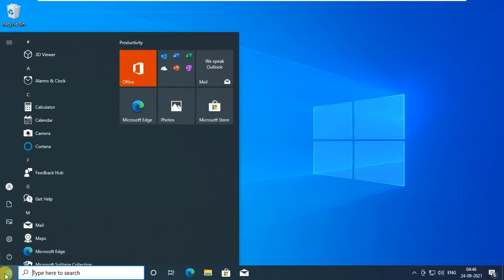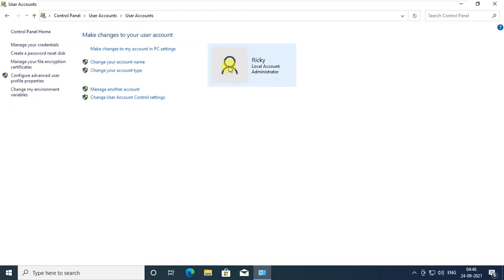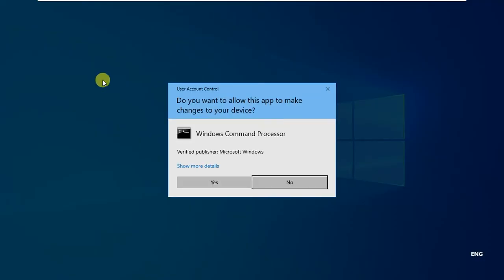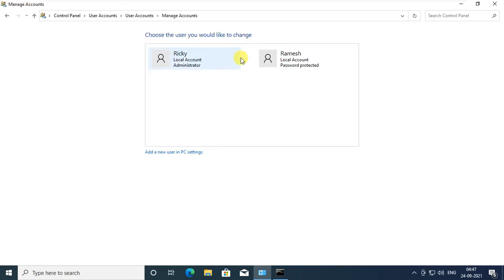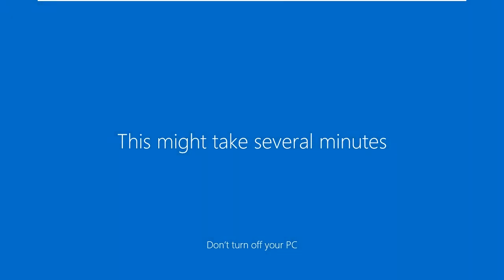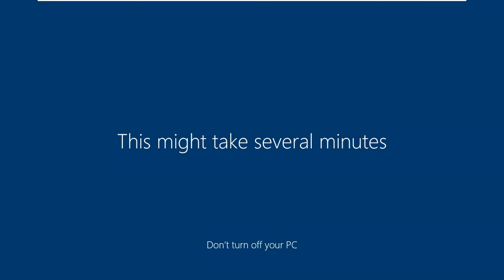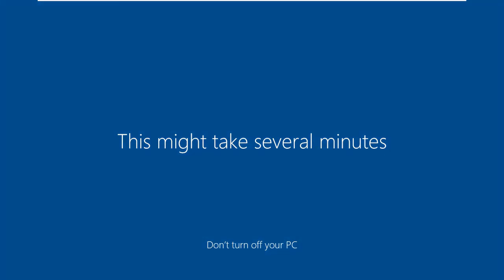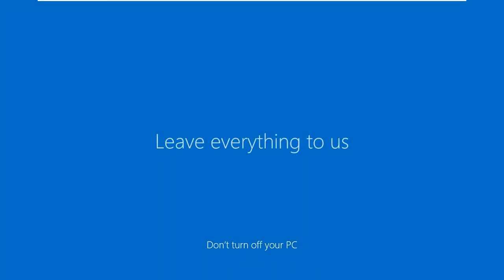How to create user via net user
run--cmd--run as administrator---net user /add [username] [password]
to give admin privileges